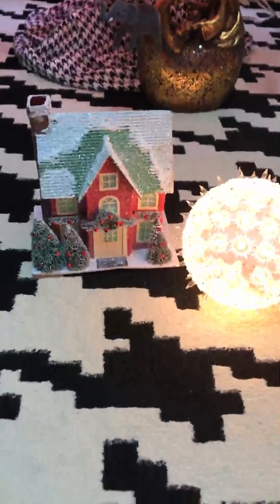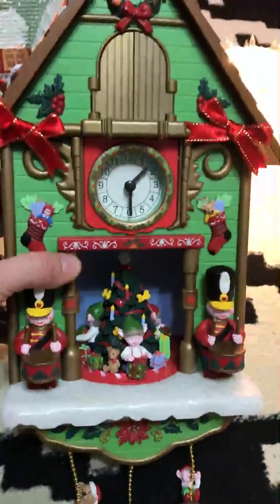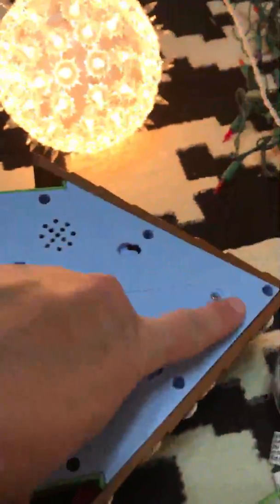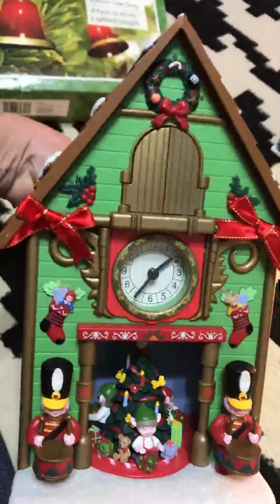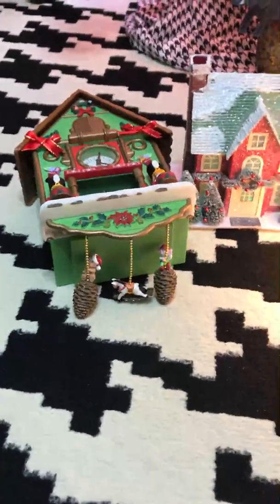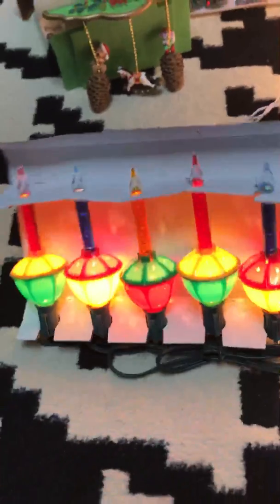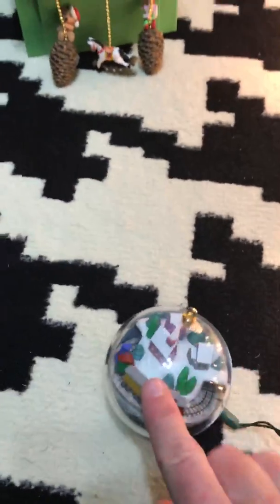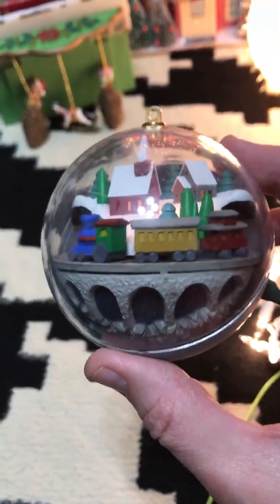Electric and battery powered Christmas goodies!